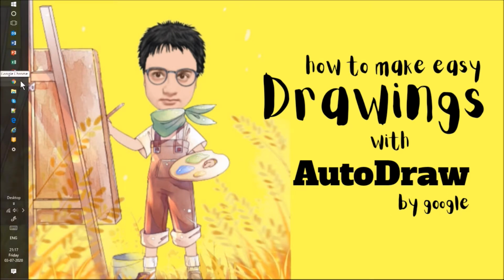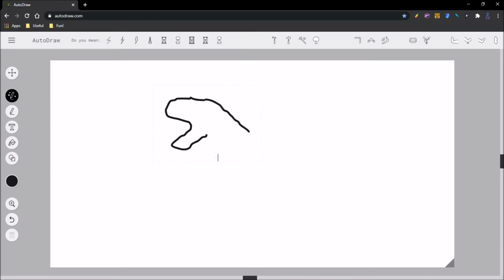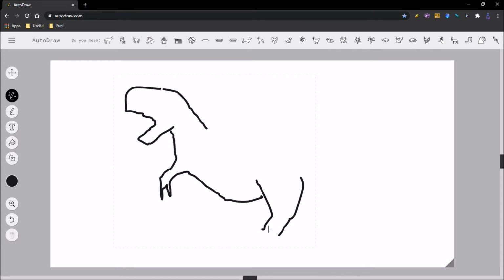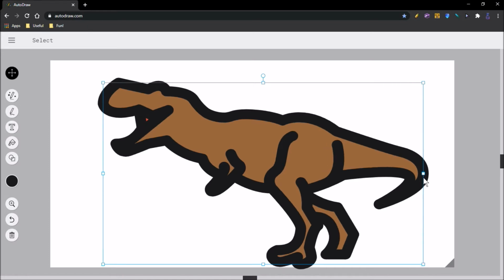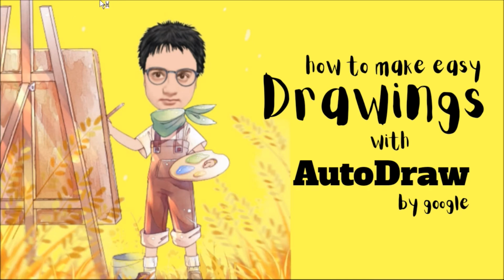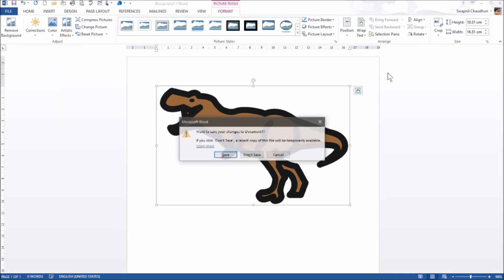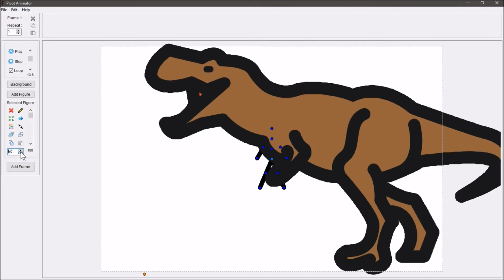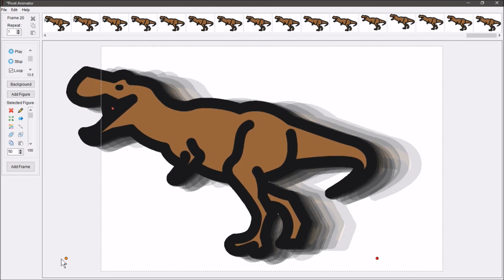Create Amazing Artworks using AI based AutoDraw by Google | AnimEazy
In this video, you will learn how to turn your mouse drawn scribbles to amazing artworks using AutoDraw, an AI experiment by Google.

We will cover the following content in this video:

1. Using AutoDraw interface
2. Downloading your Artworks
3.Preview in PIVOT Animator as sprite images

If you are interested to learn PIVOT Animator, you can check out our  PIVOT Animator HowTo video series using the links provided below:

If you are finding our content interesting, stay tuned for more surprises by SUBSCRIBING to our channel and hitting the BELL icon for new post notifications to get notified as soon as we release a new video.

Thank you! And make the best out of your online sessions.